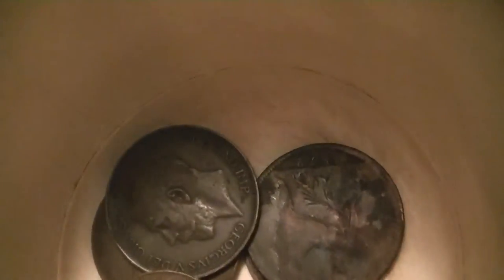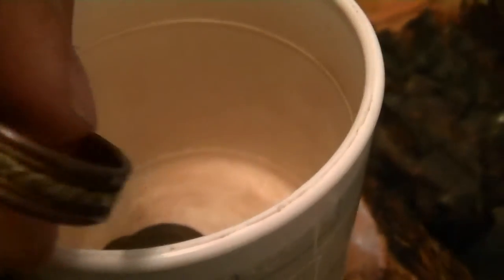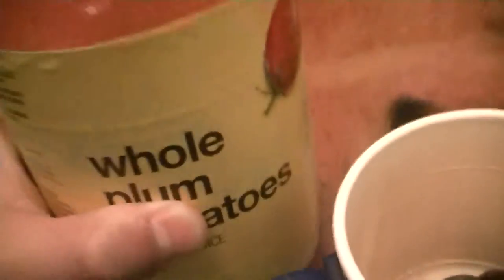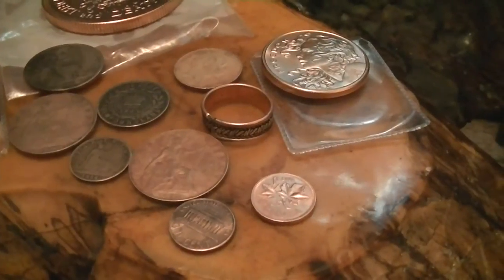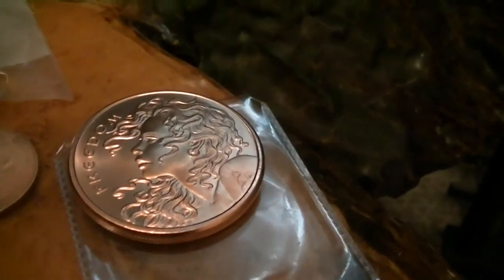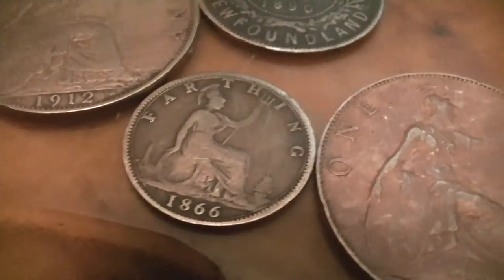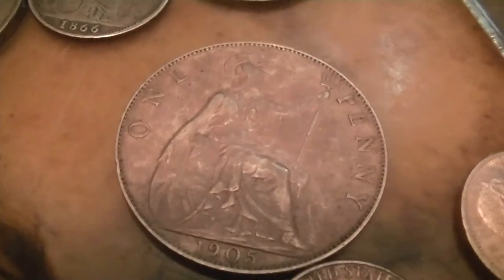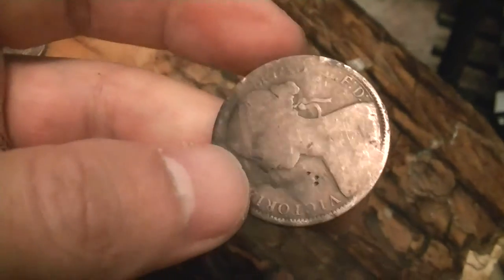De-Tarnish Your Copper With Tomato Juice!